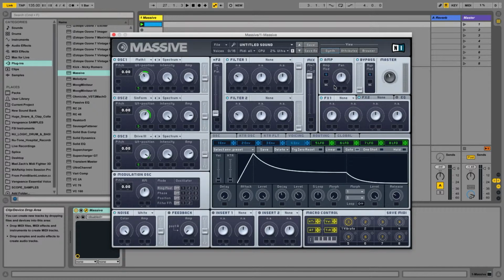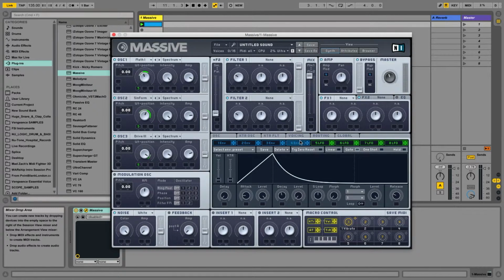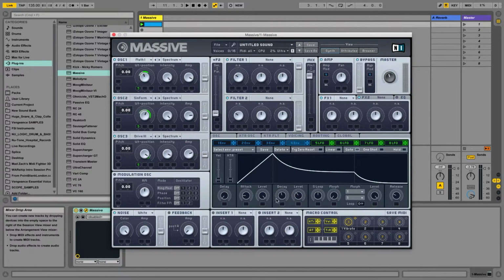Massive Tutorial for Beginners: Connecting Envelopes to Amplifiers in this Massive Tutorial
Video 8:
Continuing our tour of the control section, we describe how an Envelope works to control an amplifier to shape the overall volume of your sound. We further shape the sound with filters in the next video

About the Series:
Whether you are using ProTools, Logic, Ableton or any other DAW, these tutorials will help you reach you feel more oriented and creative in your synthesis sessions.

Basic Bio:
Ableton Certified Trainer, Torsten Sven, consults, instructs, produces, and DJs in numerous venues across the world.  Having taught as SAE Institute San Francisco's Head Instructor, Torsten's passion for teaching is only rivaled by a child-like fascination with sound design.